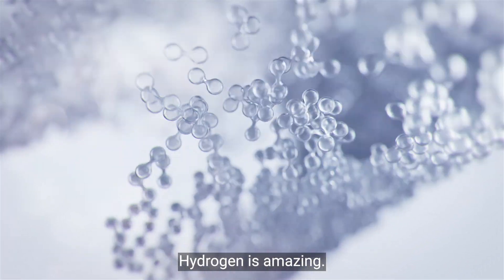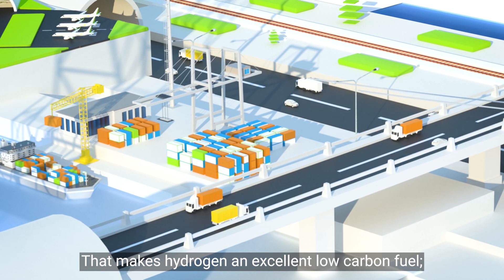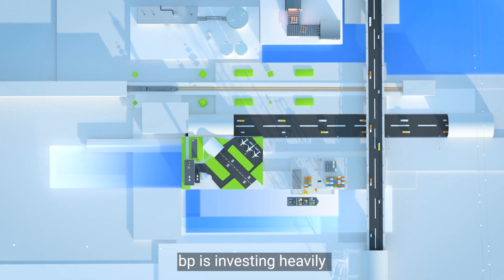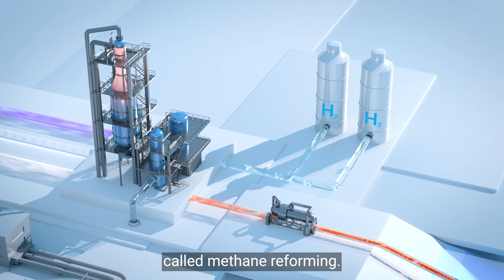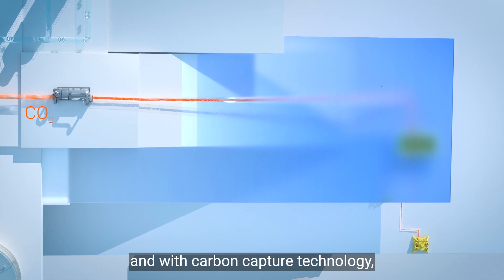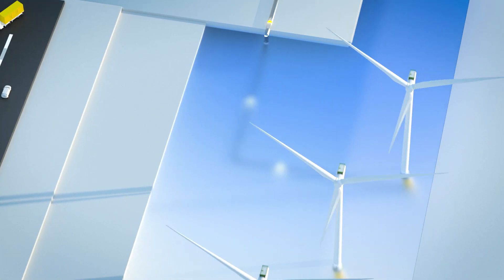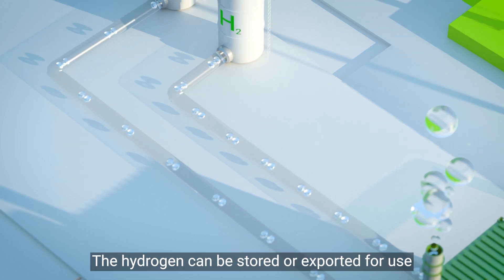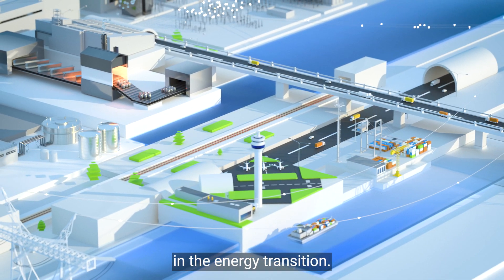Blue and green hydrogen: what’s the difference?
bp is investing in low carbon blue and green hydrogen – but what’s the difference?